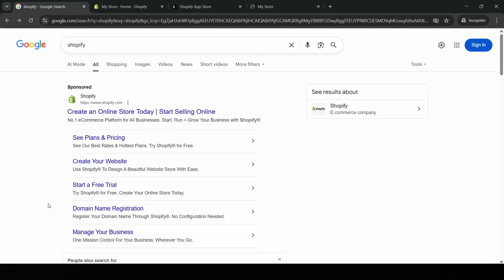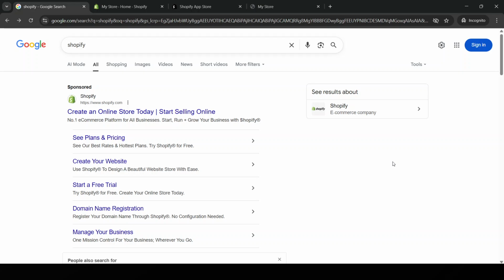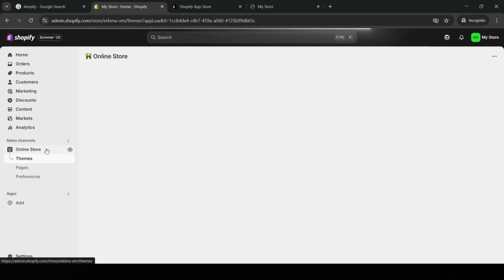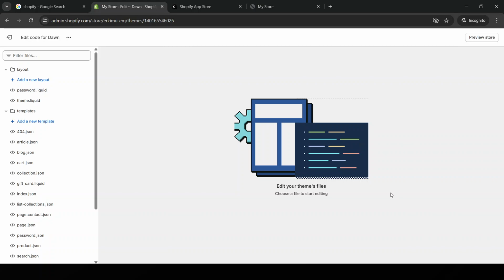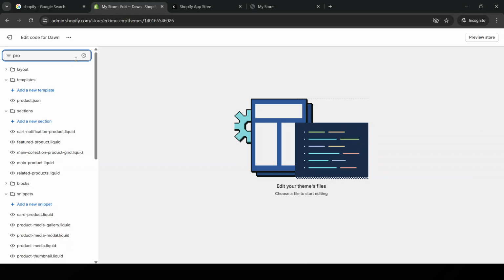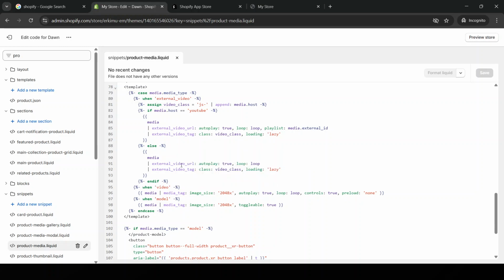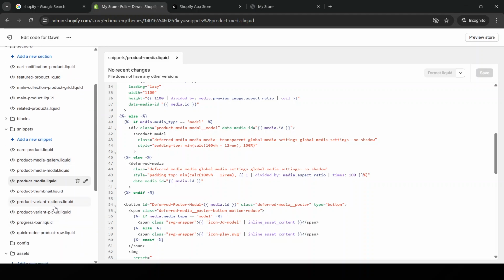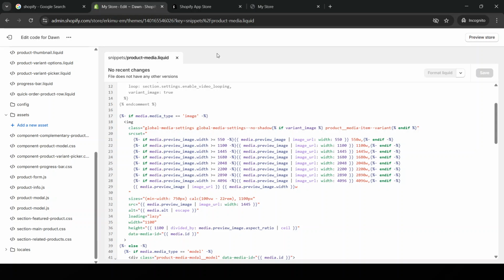How to Hide Vendor on Shopify 2026 (Step By Step)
Learn How to Hide Vendor on Shopify in this video.

In This Video, We'll Show You 👇
Hide Vendor Shopify
Shopify Hide Vendor
Remove Vendor Shopify
Shopify Remove Vendor
Shopify Vendor Settings
Hide Vendor From Shopify
Shopify Vendor
Vendor On Shopify
Shopify Vendor Page
Shopify Vendor Not Showing
Shopify Vendor Section
Hide Vendor Name Shopify
Shopify Hide Vendor Name
Shopify Vendor Information
How To Remove Vendor From Shopify
Shopify Store Vendor
Shopify Vendor Visibility
Shopify Vendor Customization
Shopify Vendor Options
Shopify Product Vendor